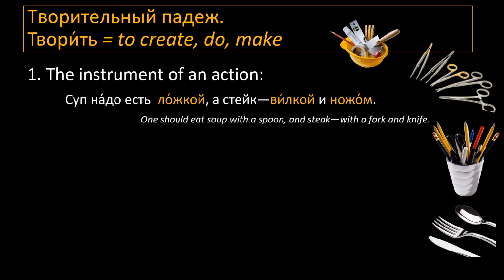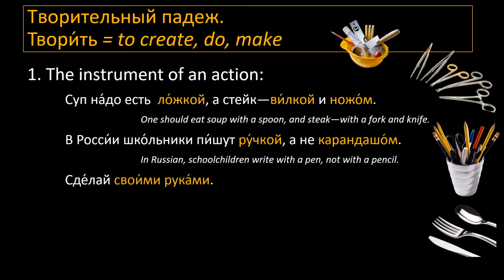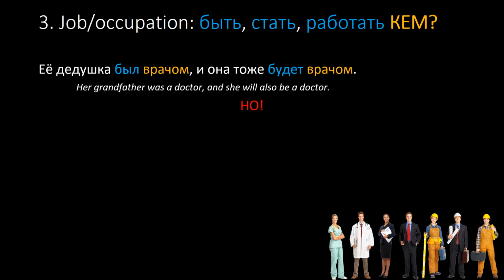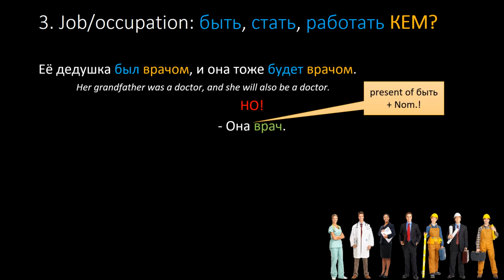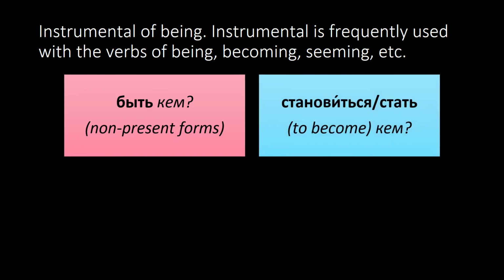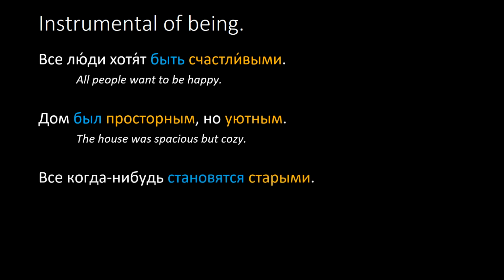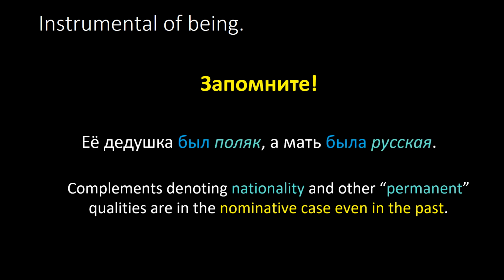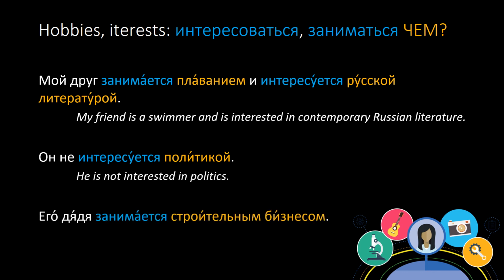Using Instrumental Case without Prepositions